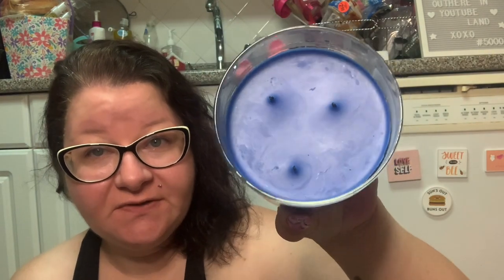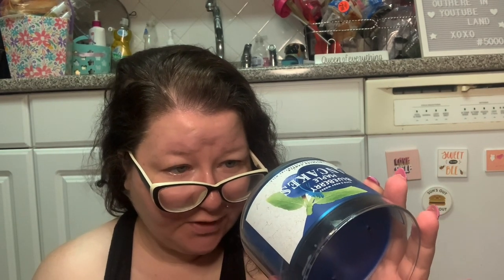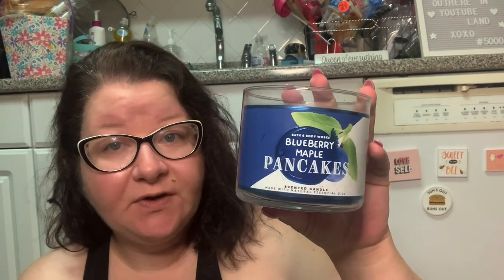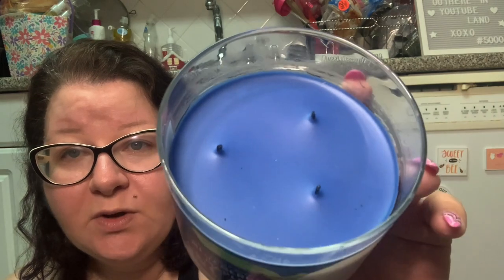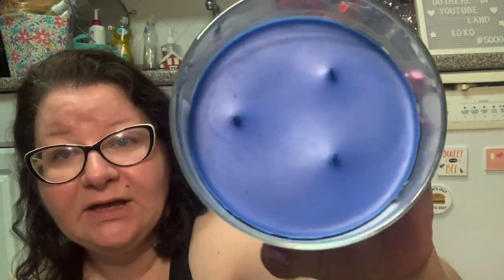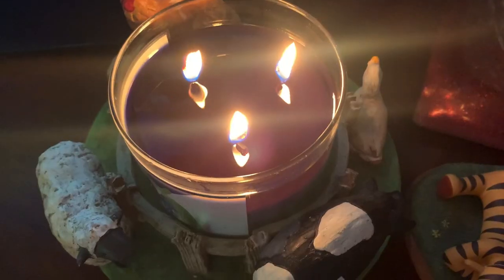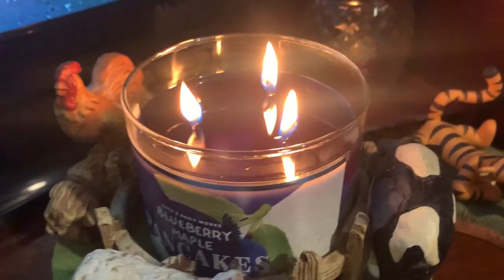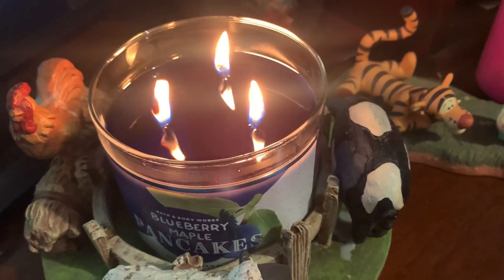BATH & BODY WORKS CANDLE REVIEW - BLUEBERRY MAPLE PANCAKES